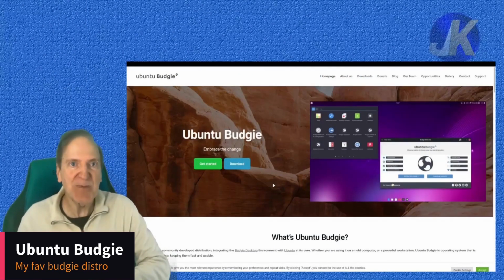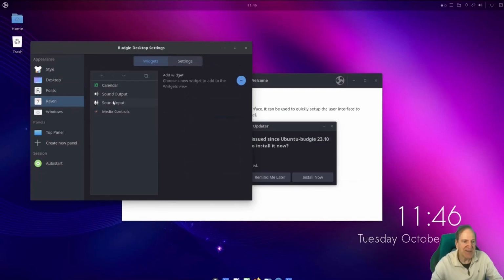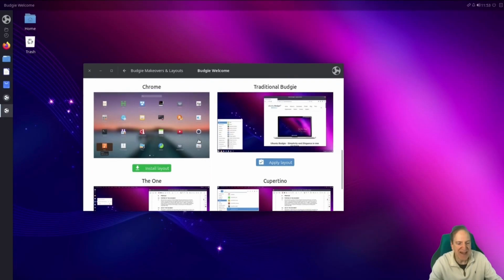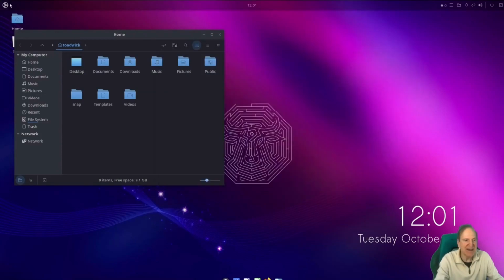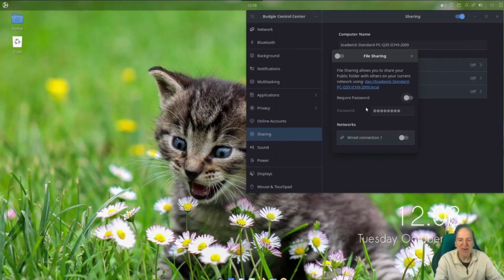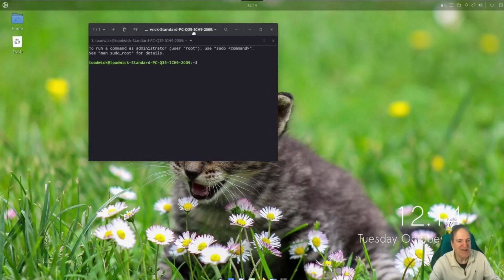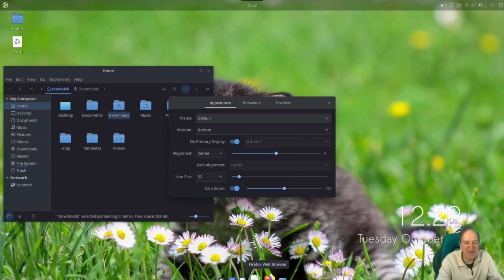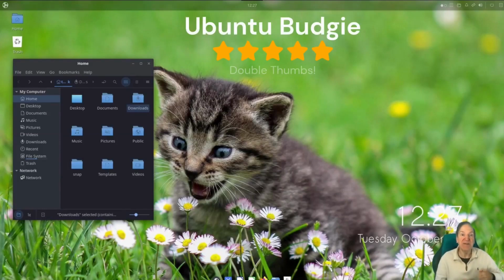🔥 Ubuntu Budgie 23.10 - A Quick First Look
Ubuntu Budgie is by far my favourite Budgie desktop distro.  From stability to theming, they seem to have it all.

⌚ Timestamps
00:00​ - Intro
00:50 -Live Install
03:00  - Post Install
03:38 - Budgie Welcome - Browser Ballot
04:02 - Budgie Customization
07:44 - Whoops, reboot
08:35 - Budgie Makeovers & Layouts
11:25 - Software Installers & Gaming Tools
15:02 - Top Bar & tweaks
15:35 - Crash again - Qemu Fix (not Ubuntu's fault)
16:35 - Budgie Control Centre
17:05 - Backgrounds & other Settings
22:58 - Installed Apps
24:30 - HTOP on Tilex
26:29 - Nemo File Manager
29:28 - The Plank Bar
32:27 - My 2 cents
34:18  - Outro